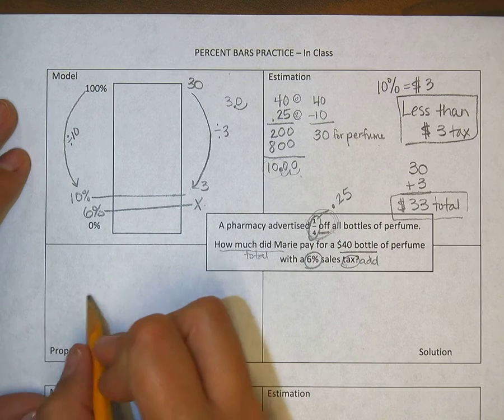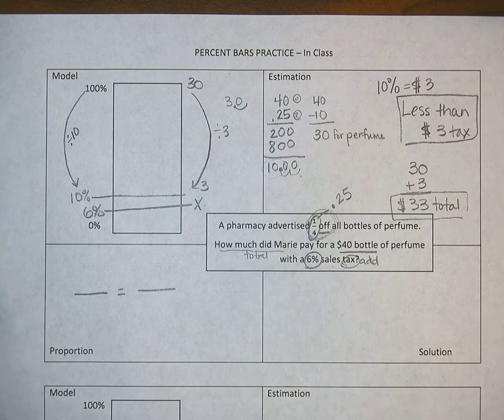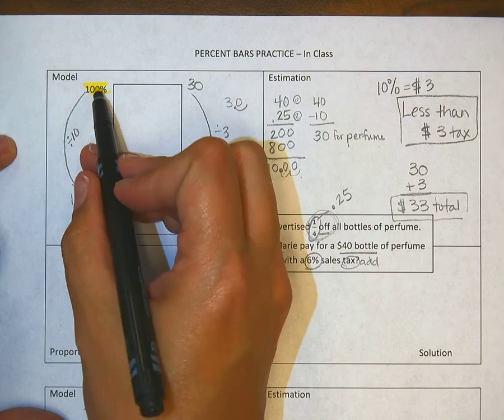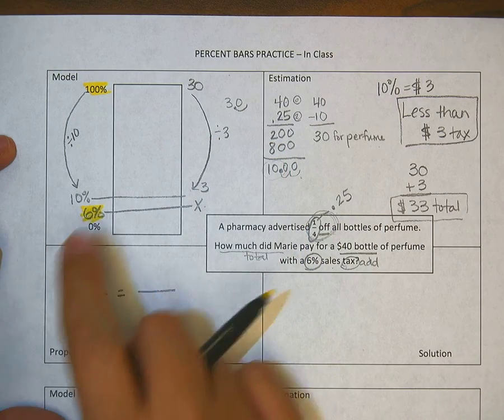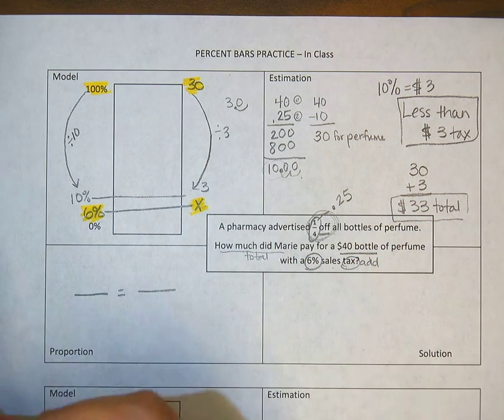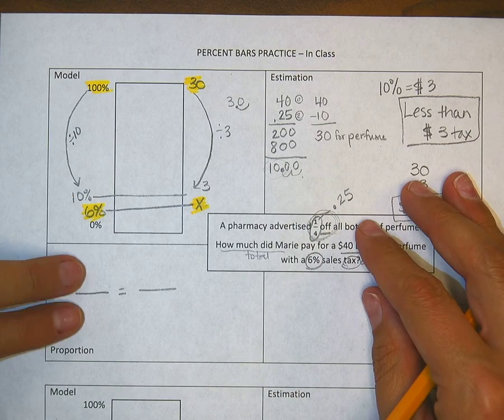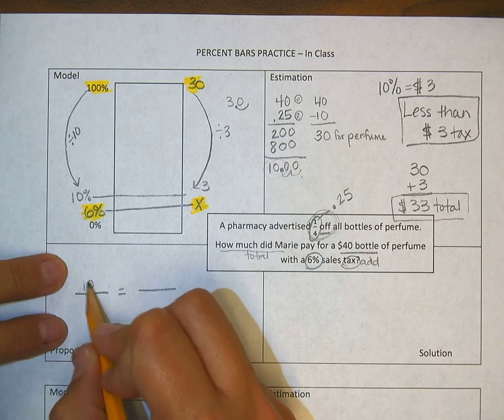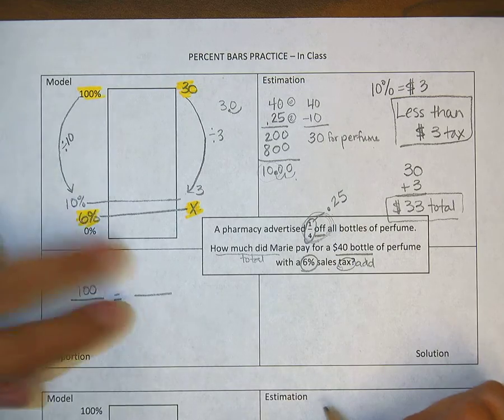perfume question with 6% sales tax